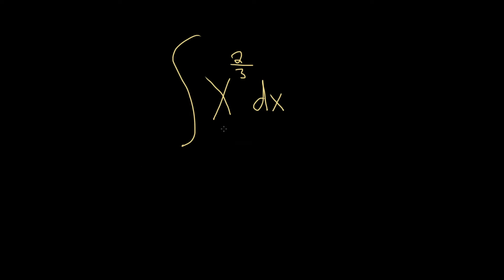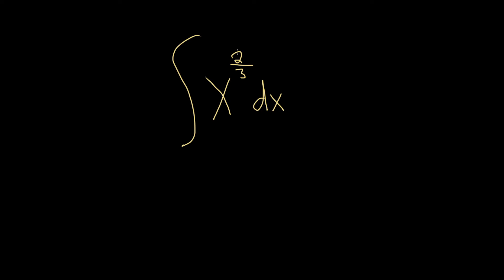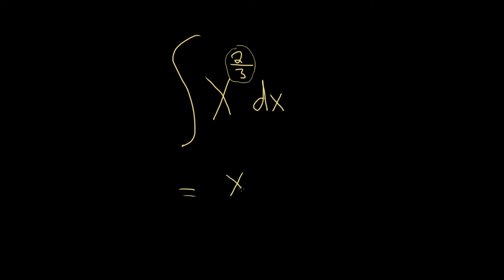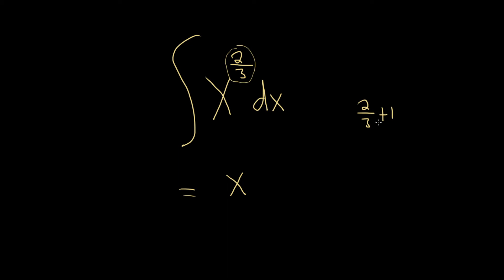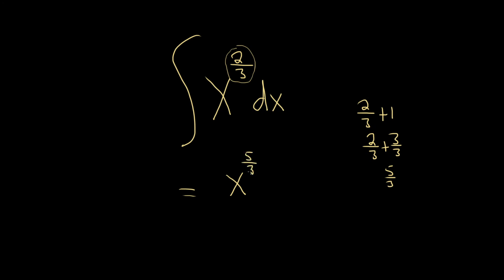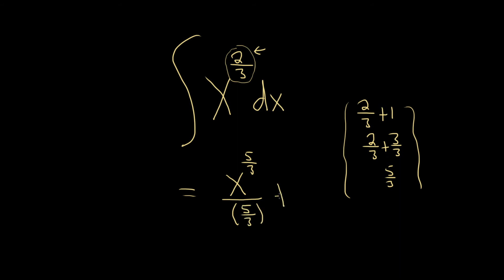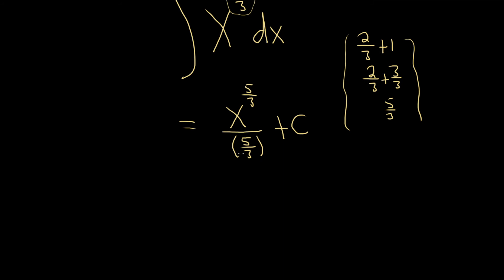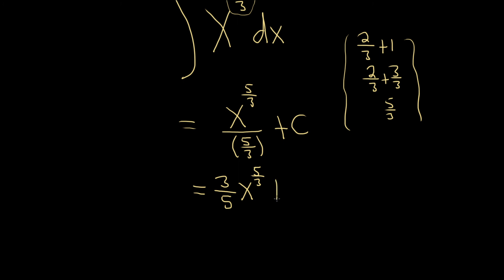Integral of x^(2/3)